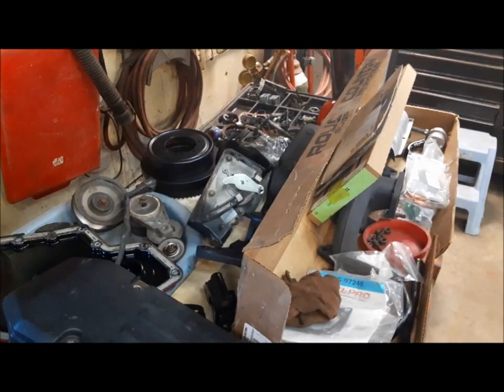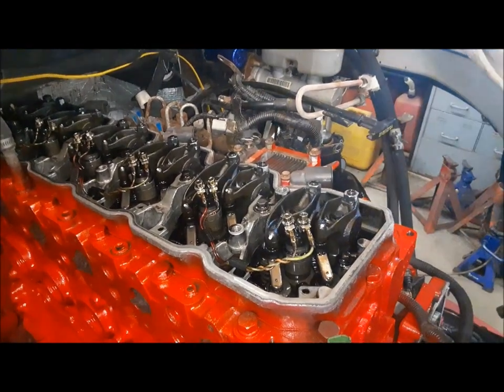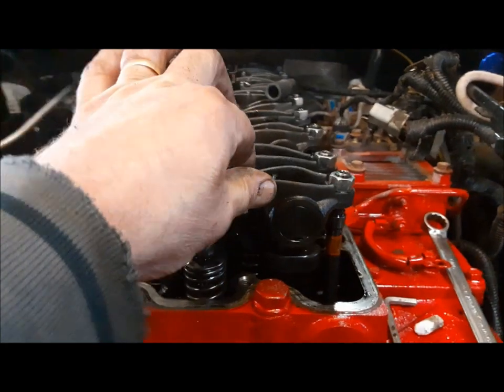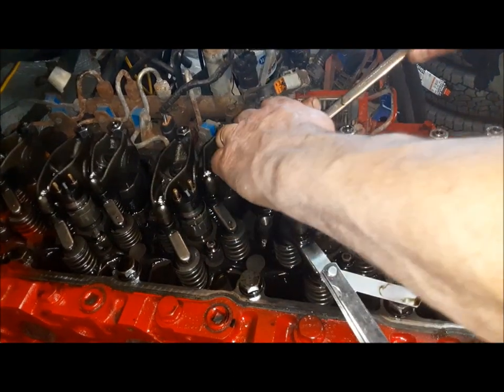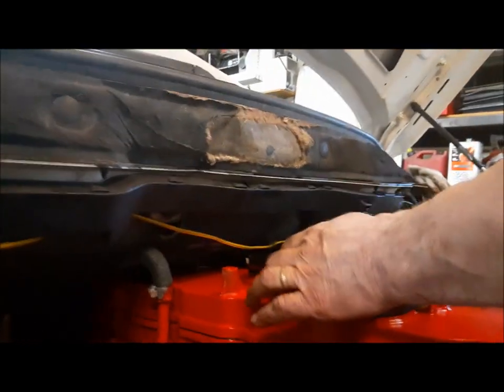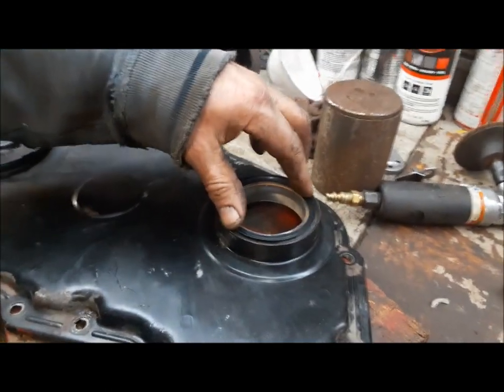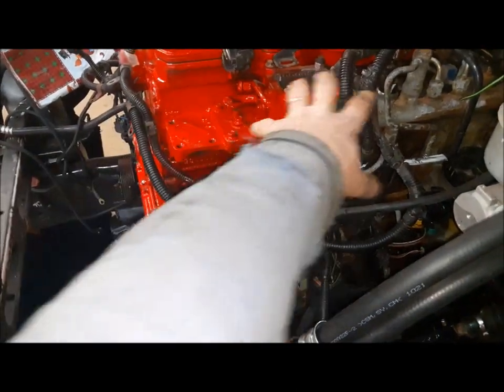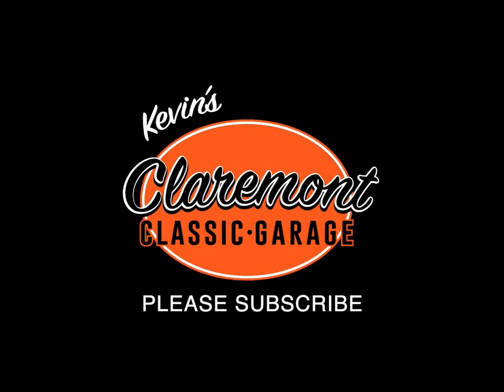2003 Dodge RAM 3500 Dually part 13 Valve Lash and Front Seal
Getting to work under the hood. We need to lash the valves, replace the front seal and then we can start putting the external bits back together.